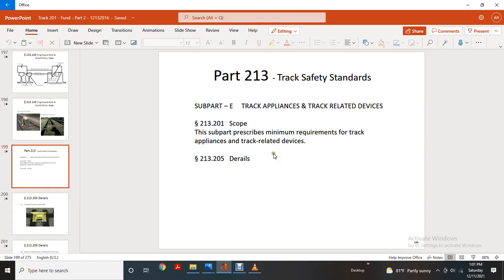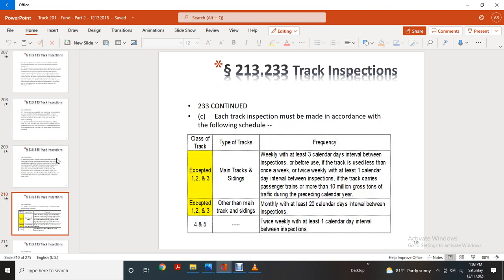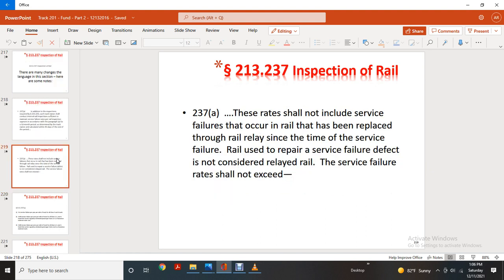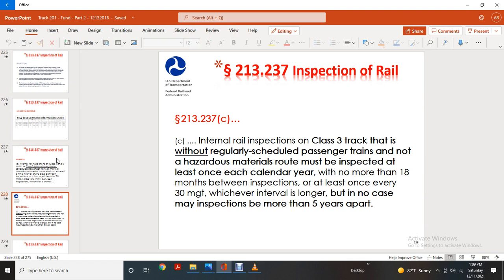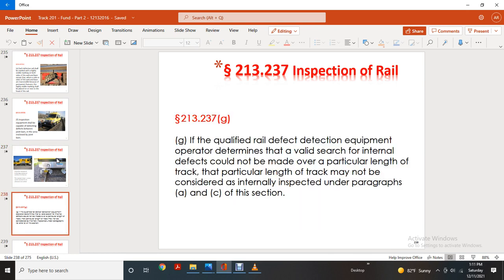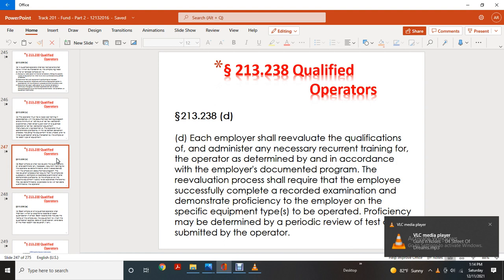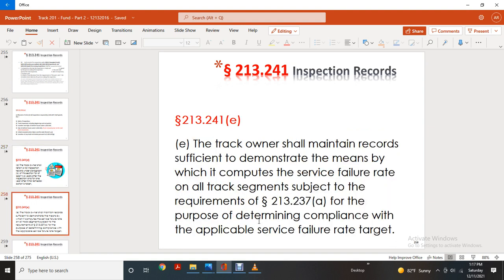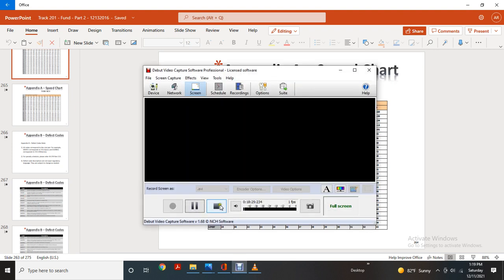FRA STANDARD TRACK FUNDMENTALS PART 2 2